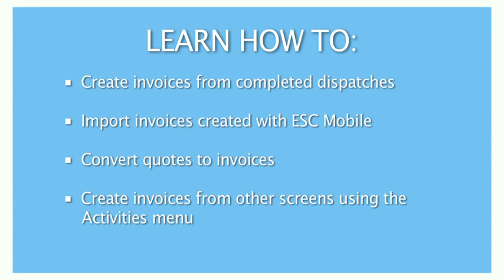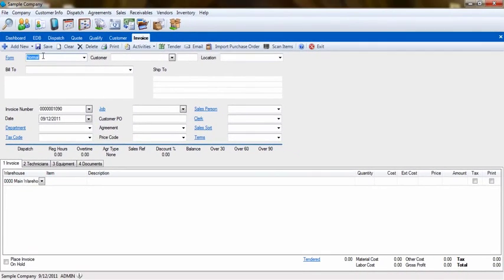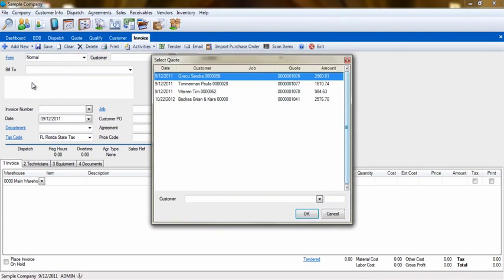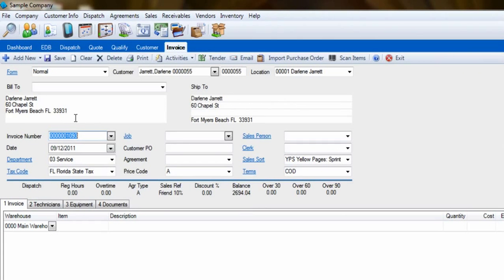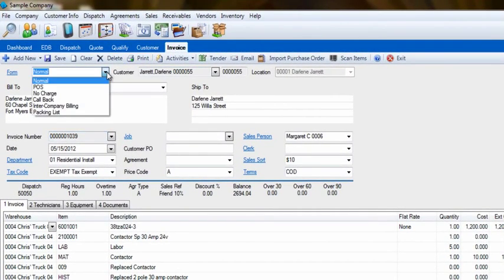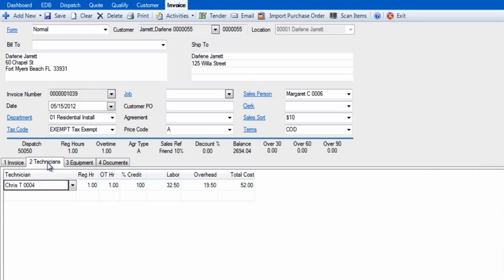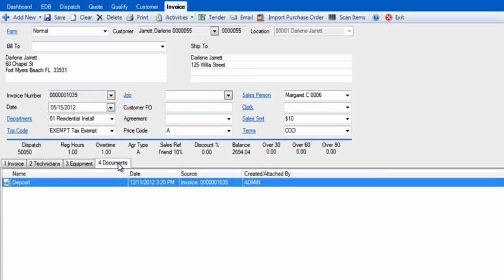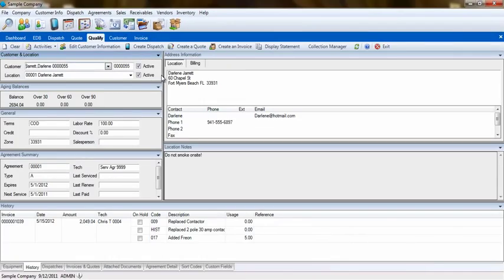ESC Invoicing Essentials - 02 - Creating Invoices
This video will show you how to create invoices in ESC, including those made from scratch, based on completed dispatches, or imported from the mobile clients.